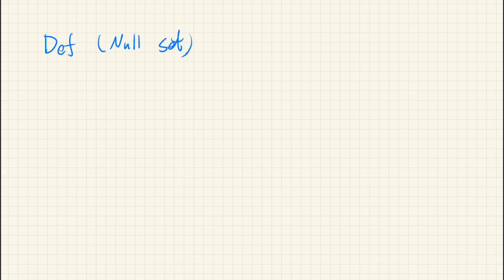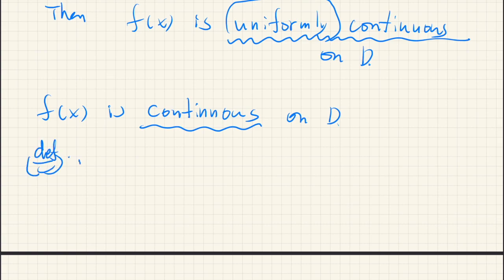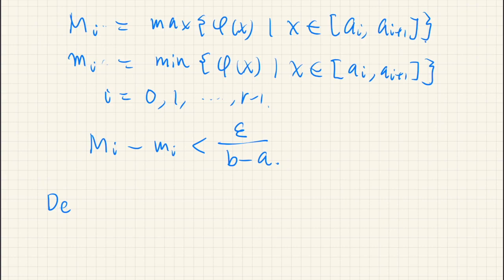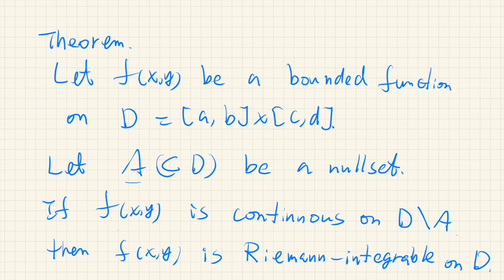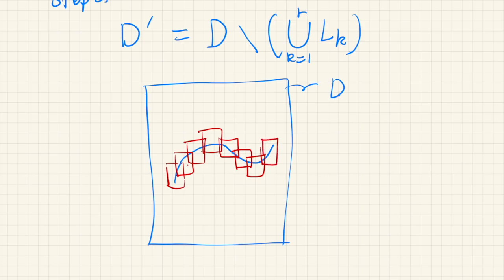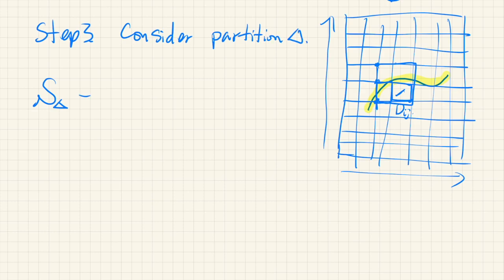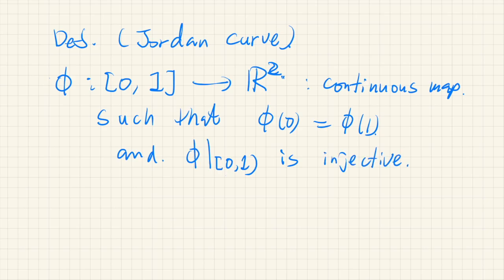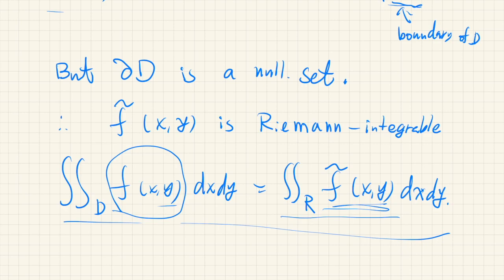Multiple Integrals on a Bounded Closed Region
In a previous video, we defined the multiple integral on a (closed) rectangular region and saw that continuous functions were integrable on such regions.

But more functions are Riemann-integrable. Some functions are not necessarily defined on a rectangular region. Yet other functions may not be continuous everywhere. Such functions may be integrable.